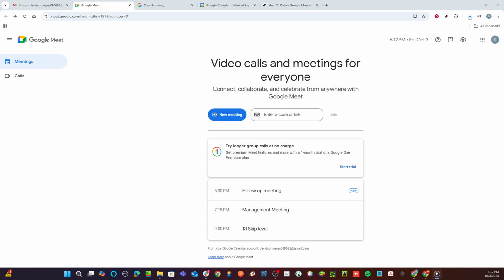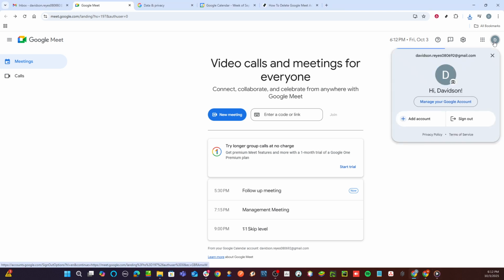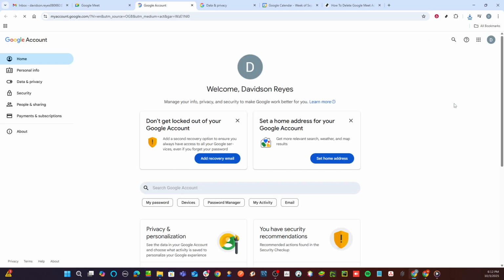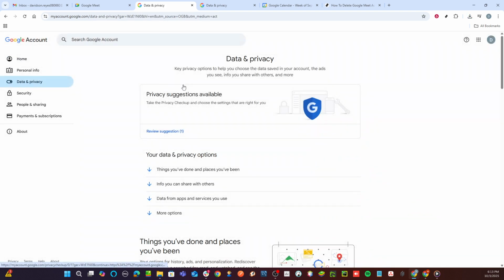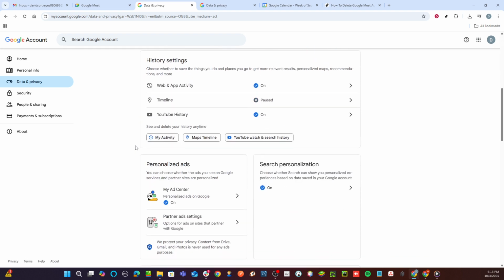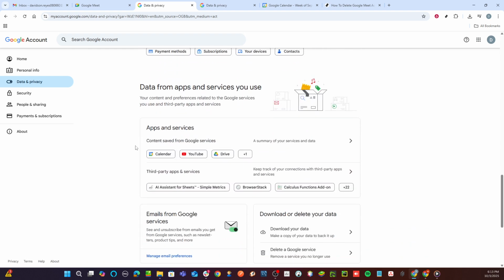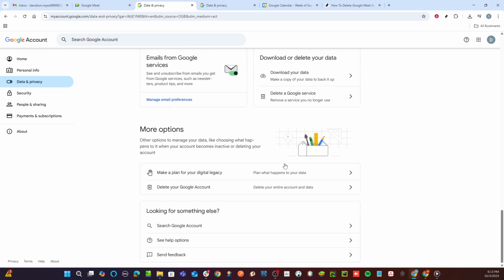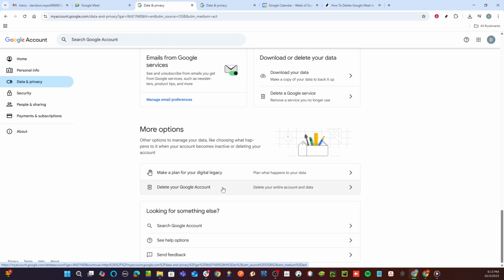How To Delete Google Meet Account [2025 Guide]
In today's video we cover: delete Google Meet, remove Meet link, Google Meet tutorial, delete Meet invite, how to delete Meet, Google Meet tips, Meet link guide, video call help, Google Meet settings, online meeting tips, Google Meet features, virtual meeting help, meeting link removal, Google Meet management, delete calendar link, video conferencing tips, online collaboration, Google Meet guide, virtual event tips